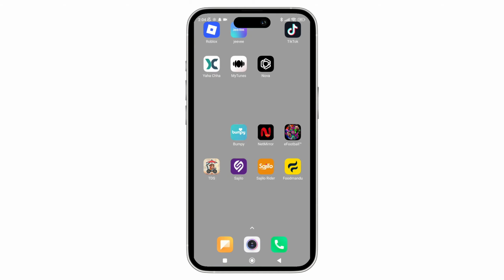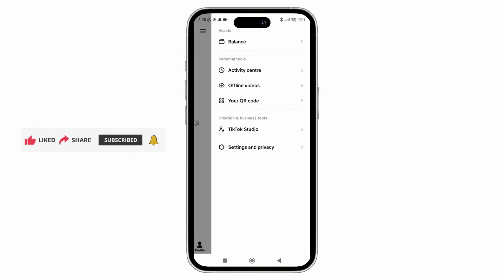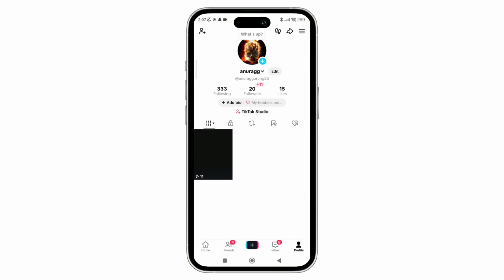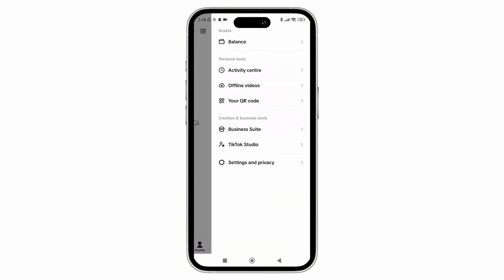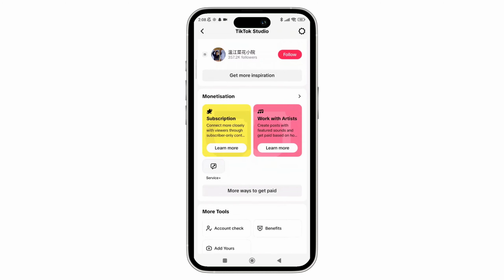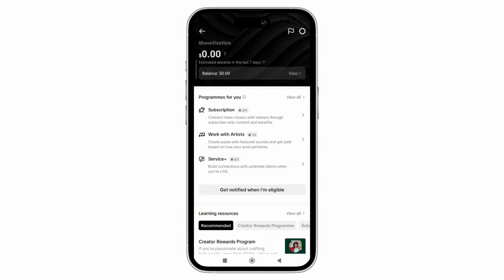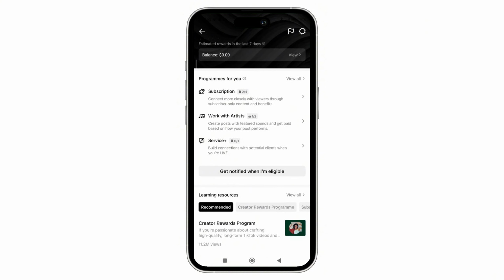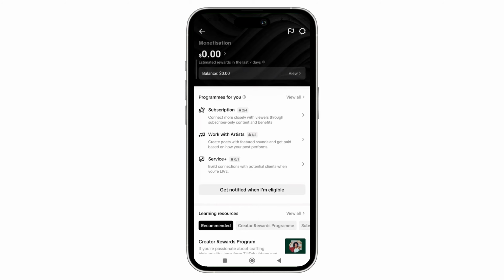How To Monetize TikTok Account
Want to start making money from TikTok in 2025?

What You’ll Learn in This Video:
✅ How to qualify for TikTok monetization in 2025
✅ Step-by-step setup for TikTok Creator Rewards (formerly Creator Fund)
✅ Pro tips to grow your followers and engagement for faster monetization

Whether you’re a content creator, influencer, or just getting started, this tutorial will help you turn your TikTok presence into real income!

📌 Chapters:
⏱ 0:00 - Introduction
⏱ 0:10 - How To Monetize TikTok Account